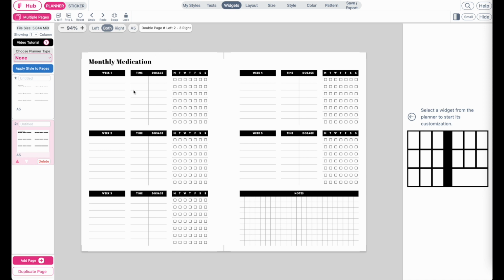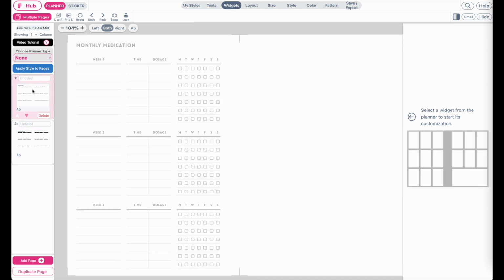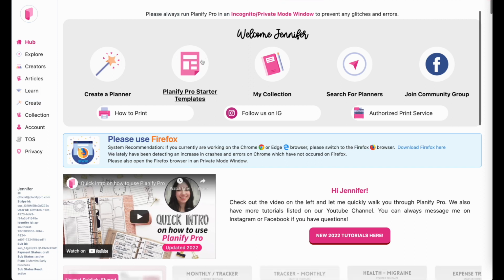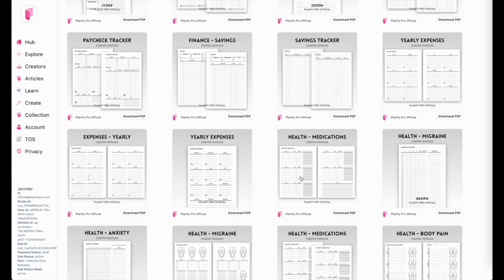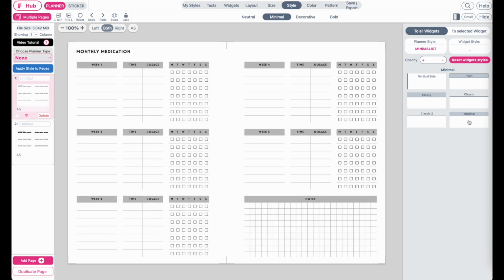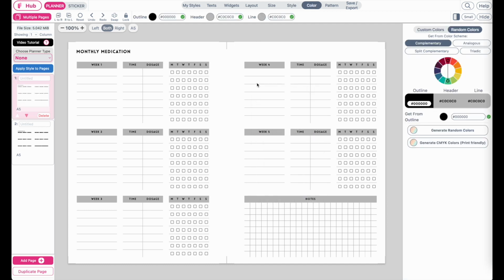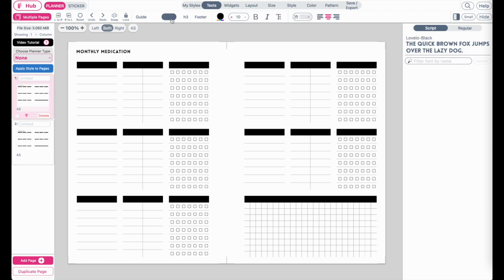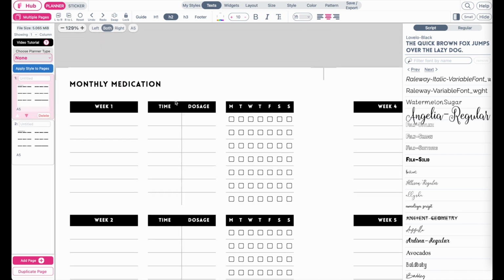How to add Black Headers to Widgets - Planify Pro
Here is a quick tutorial on how you can add black headers to all widgets